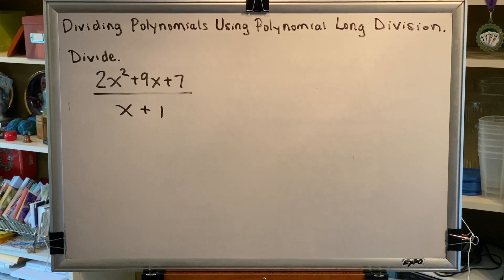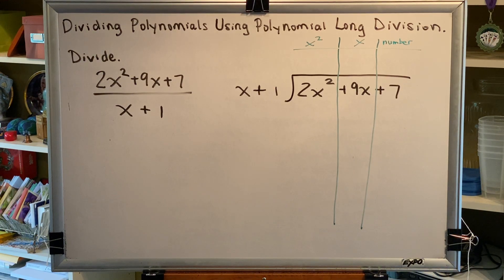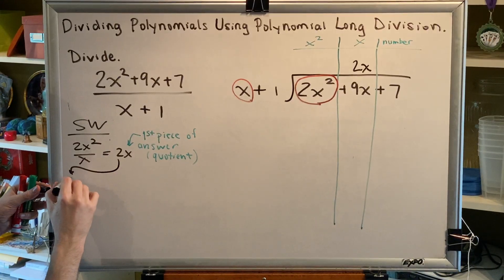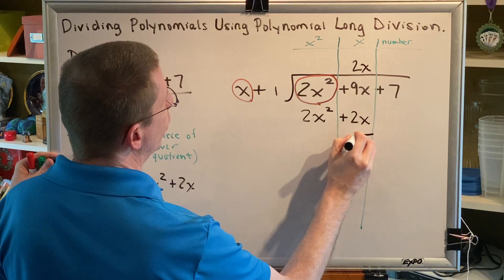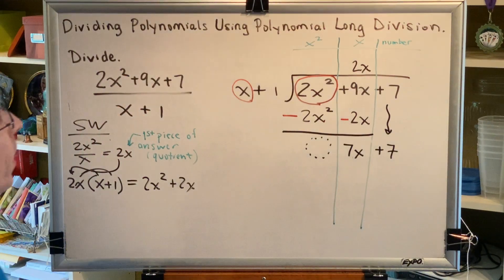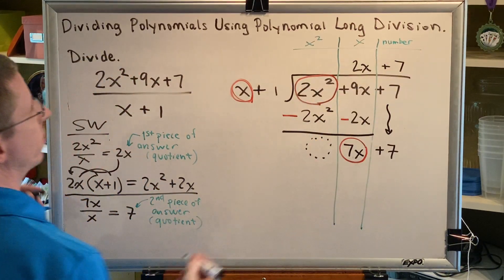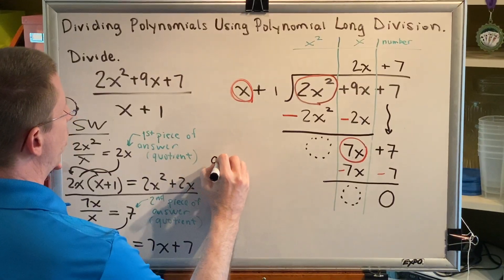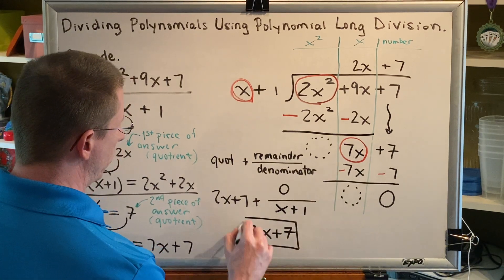Dividing Polynomials Using Polynomial Long Division (Part 2)